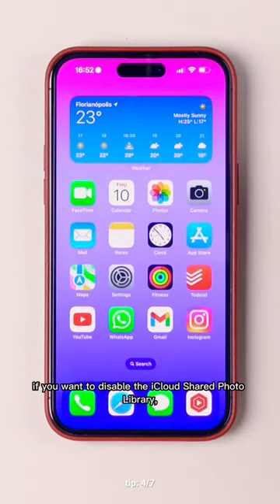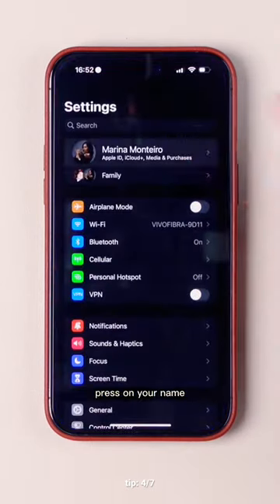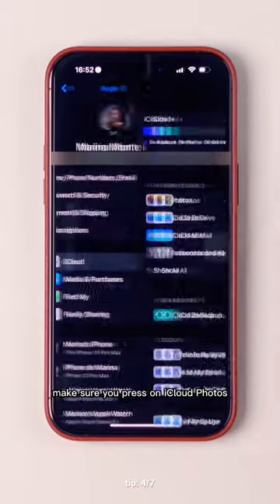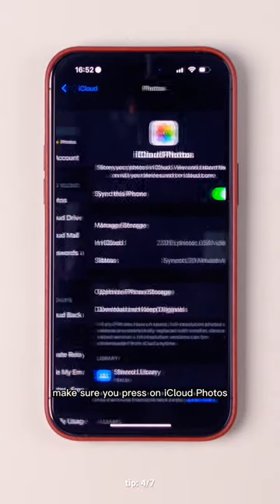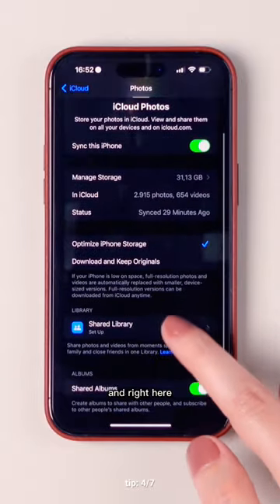iCloud Shared Photo Library can affect battery life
Tip #4 of 7 days and 7 tips to improve battery life on iOS 16!